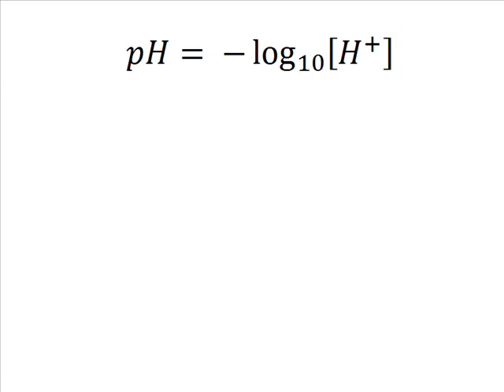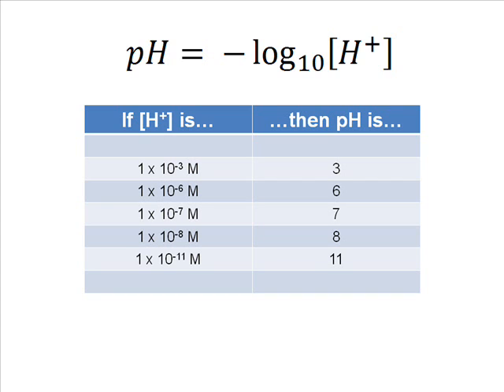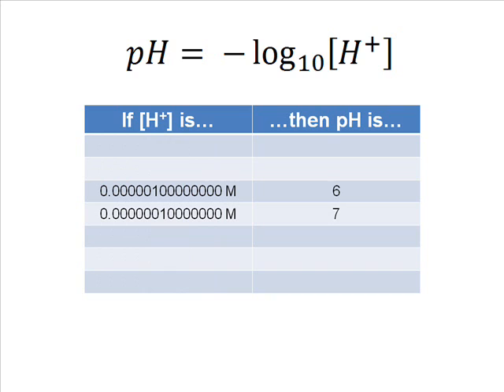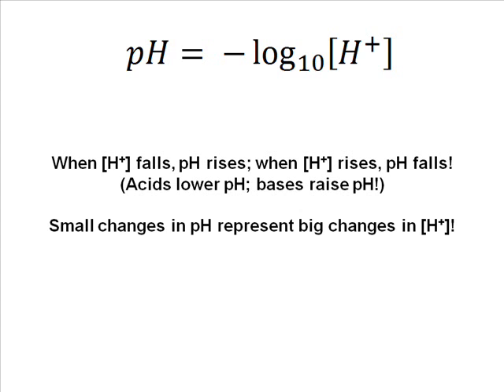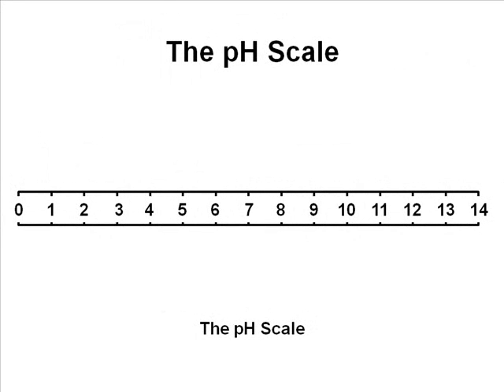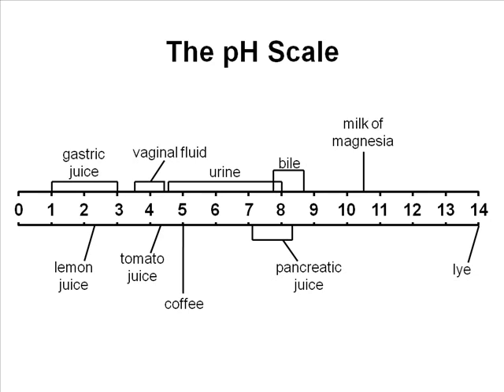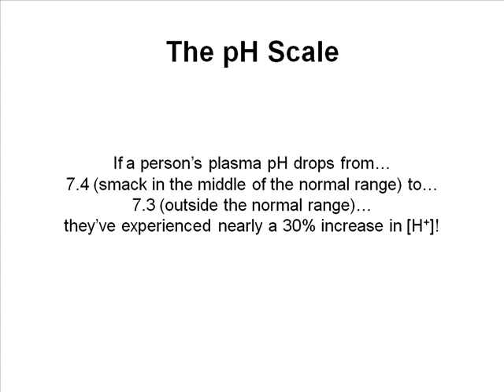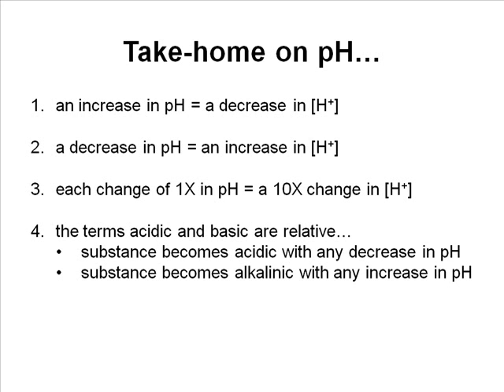Water Chemistry Part 4: pH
A video lecture on the nature, calculation, and categorization of pH from a human biology perspective.